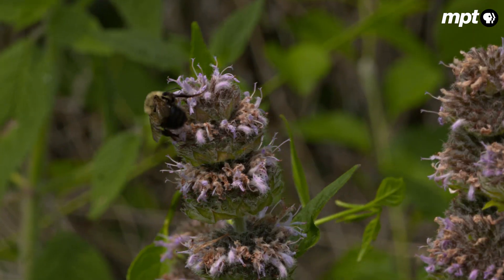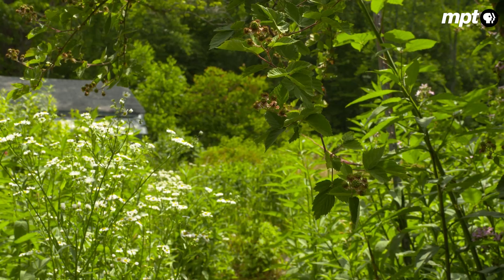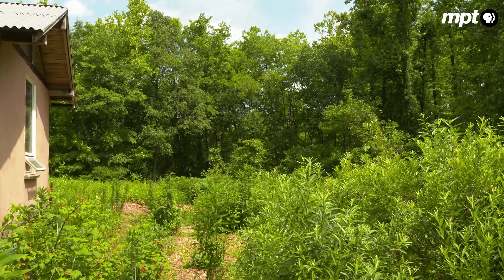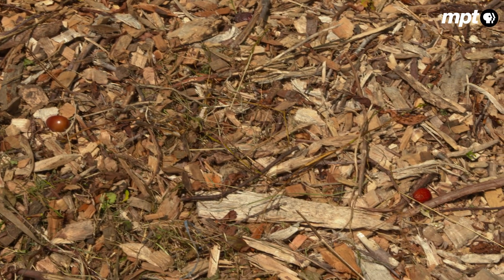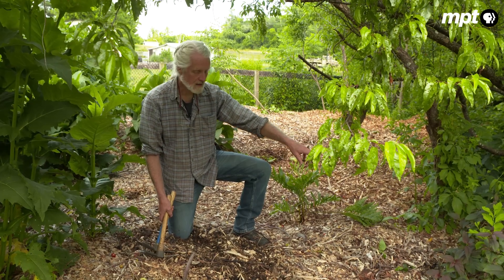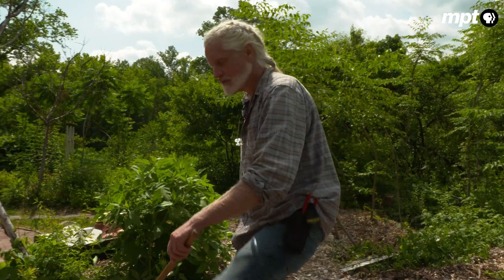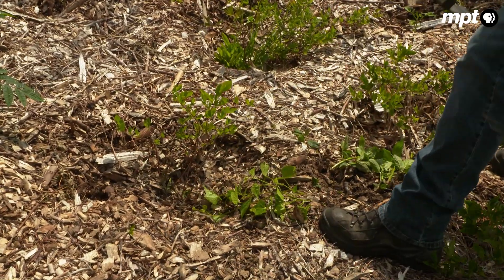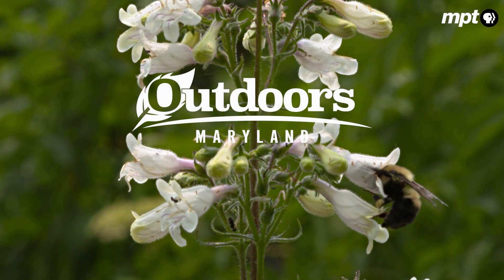HOW TO: Transform Your Yard into Bee-Friendly Habitat! (Outdoors Maryland Digital Extra)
Wildlife Biologist Sam Droege of Maryland's Patuxent Research Refuge takes you through the steps of transforming your lawn into a flower-filled pollinator garden... and in the process, helping to help support the region's hundreds of species of native bees!

Outdoors Maryland is produced in cooperation with the Maryland Department of Natural Resources.